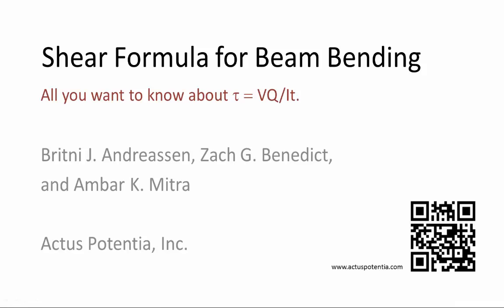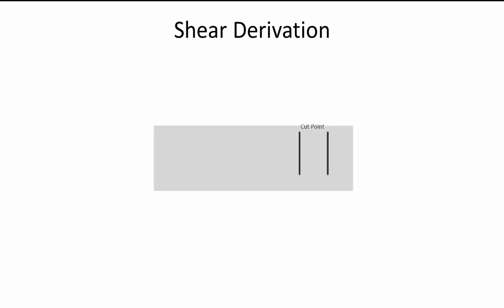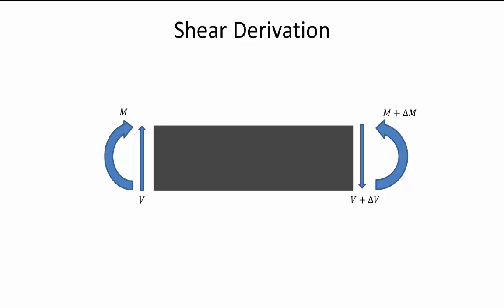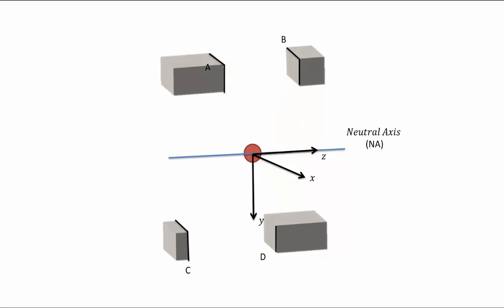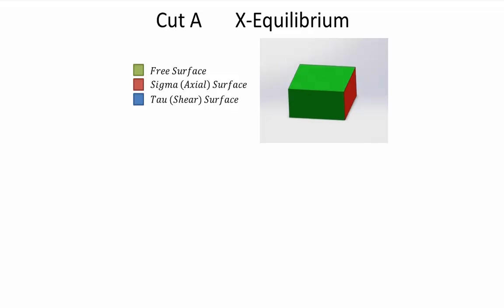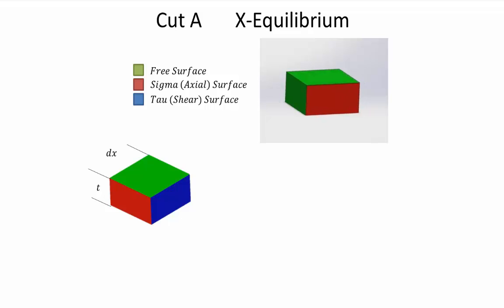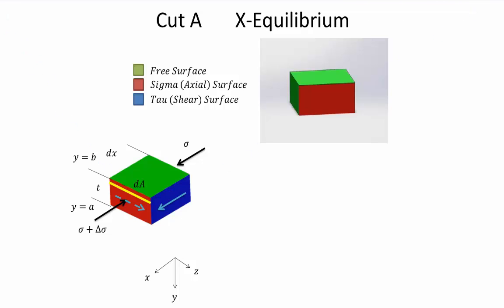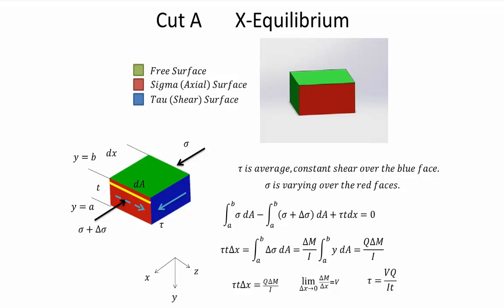Mechanics/Strength of Material: Shear Stress in Bending of I-Beam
An educational video from Actus Potentia. Loading on a beam creates vertical and horizontal shear stresses in a beam. The shear formula is derived for various surfaces and cuts in an I-Beam. The fundamental concepts in the derivation of the shear formula are discussed.